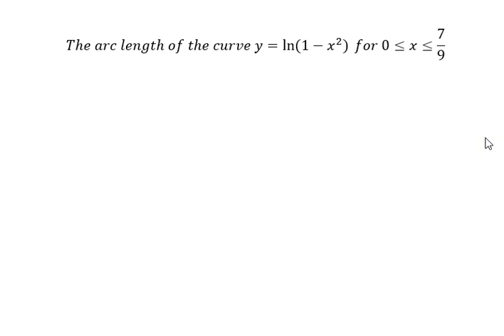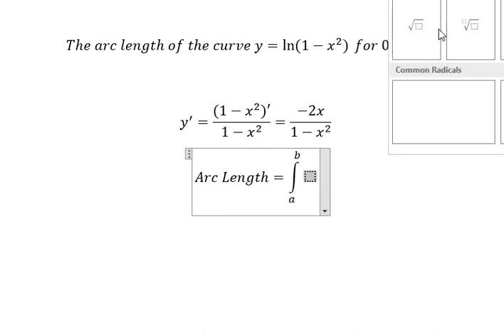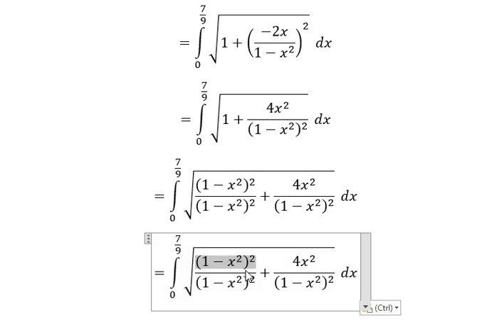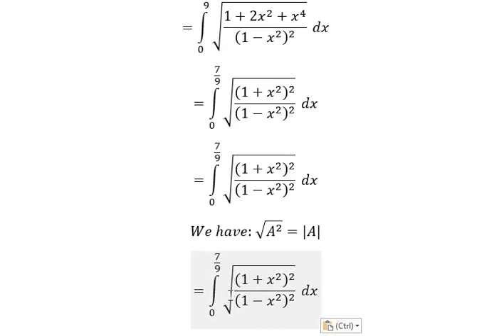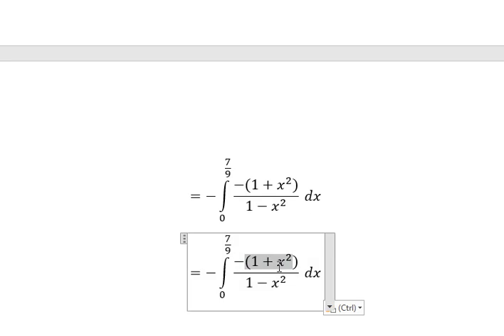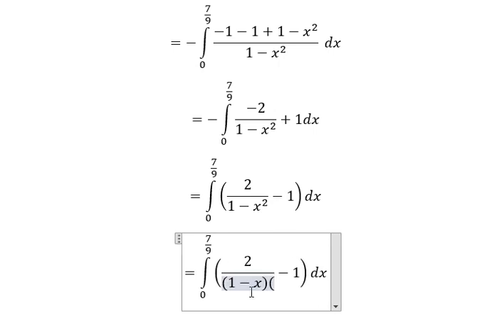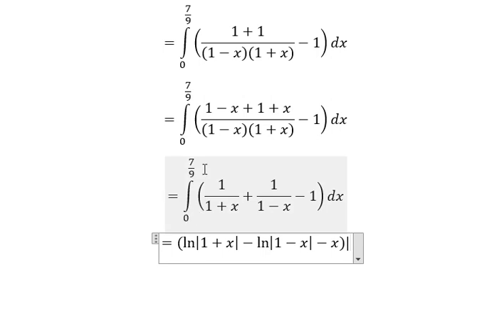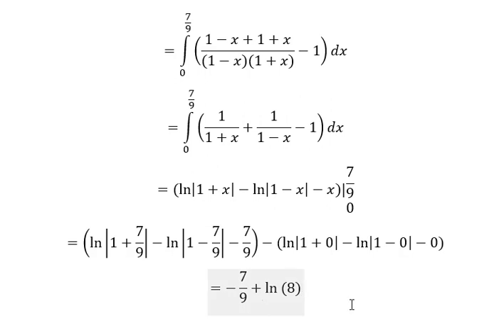Calculus Help: The arc length of the curve y=ln⁡(1-x^2 ) for 0 ≤ x ≤ 7/9 - Techniques - SOLVED!!!